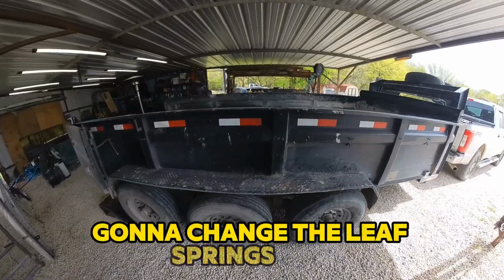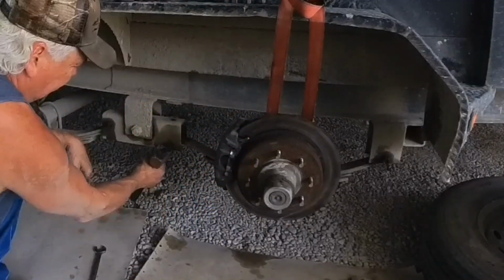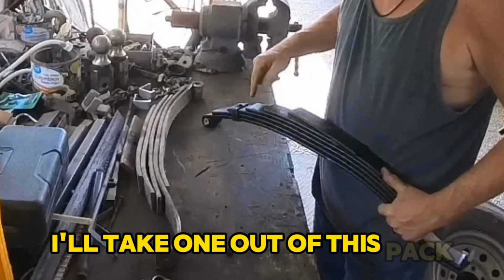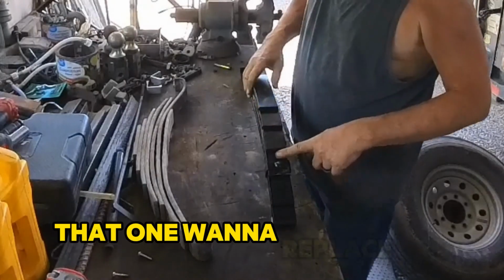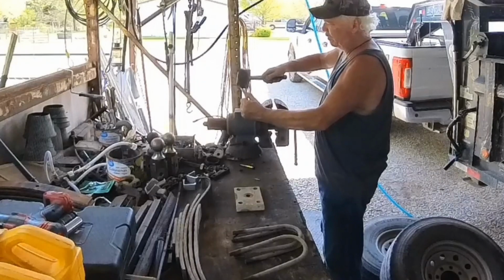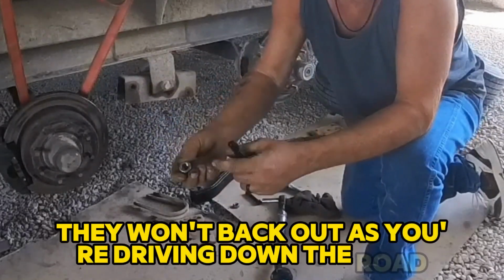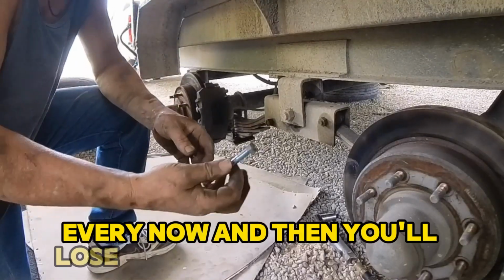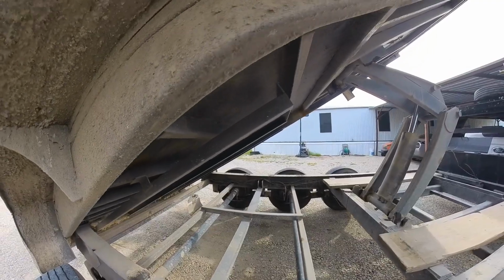Can You Replace Trailer Leaf Springs Without Professional Help?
In this video we will be changing 6 trailer leaf springs and show you how to add a leaf to the leaf spring pack.

Step-by-Step Guide:
Safety First: Park the trailer on a flat, level surface.
Jack up the Trailer
Remove the Wheel
Remove the U-bolts
Remove the Old Leaf Spring
Install the New Leaf Spring
Reattach the U-bolts